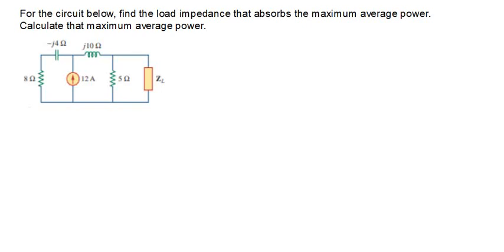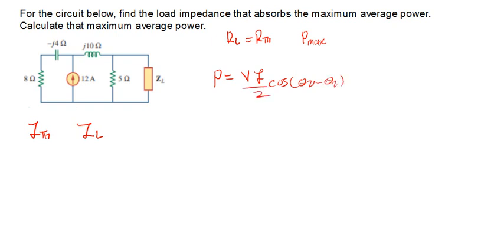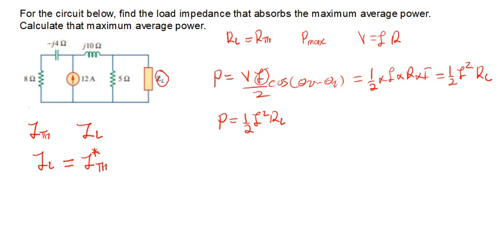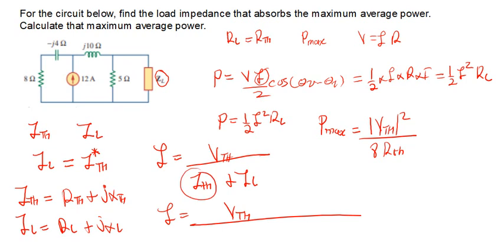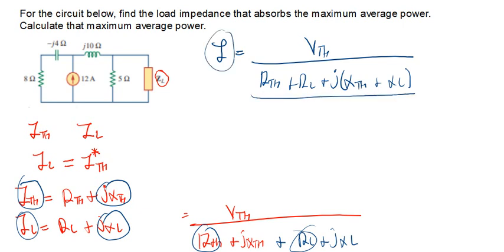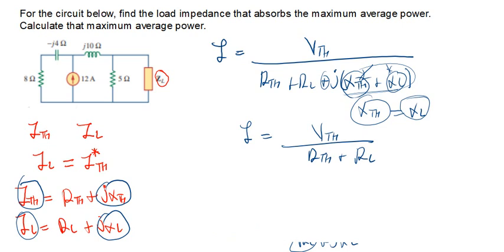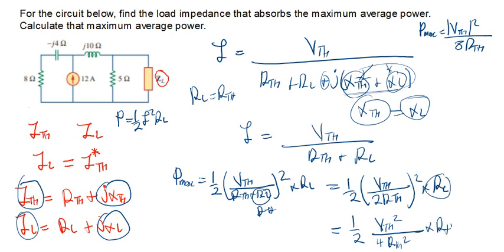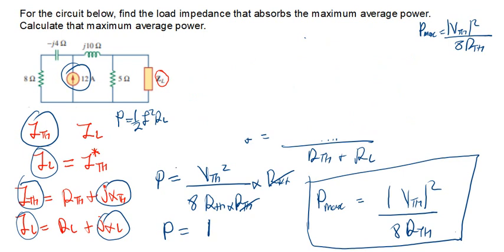Maximum Average Power Transfer _ Overview Concept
in this tutorial we look at Maximum Average Power Transfer, watch the next video to see how we go about finding the solution to that problem